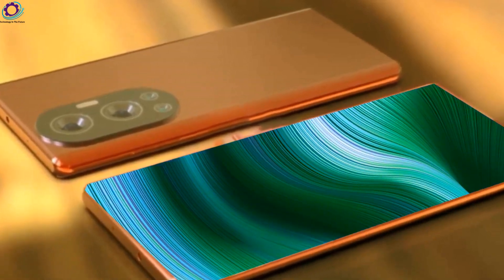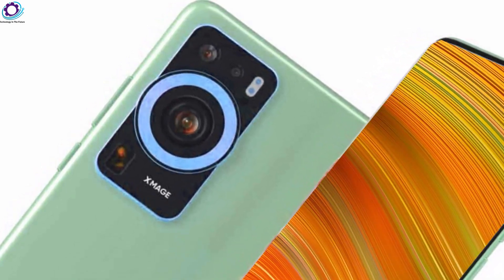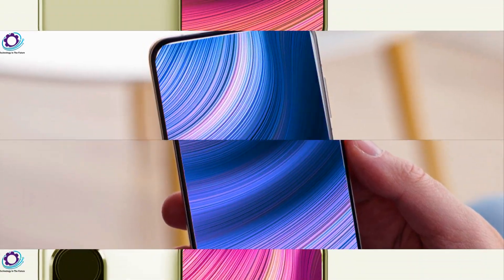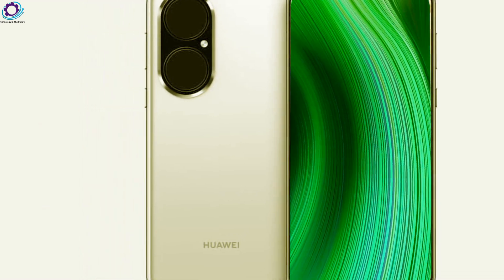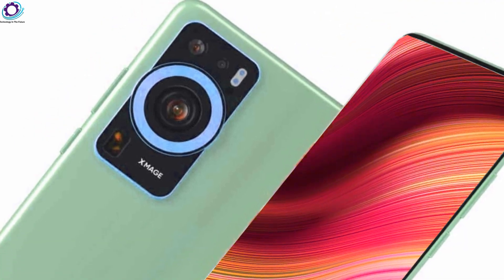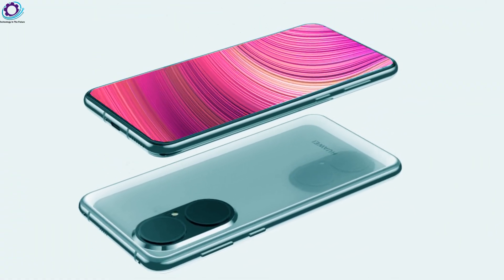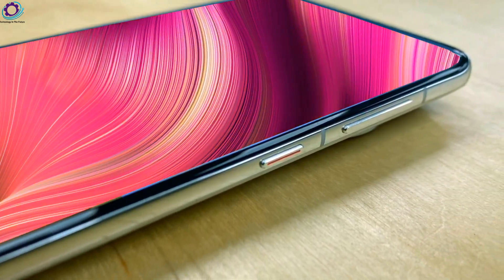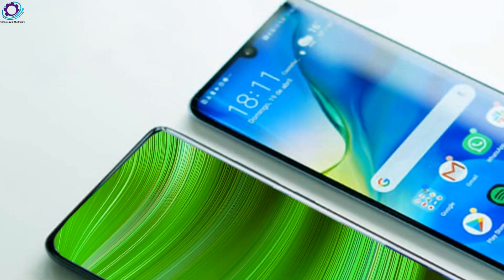Huawei P70 Pro: First Look, Price, Release Date, Phone Specifications, Features, Specs, Trailer 2024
Introducing the official first look trailer and introduction video for the new best flagship phone of 2024, the Huawei P70 Pro 5G. The most recent rumors and news indicate that Huawei will introduce the P70 Pro next year. According to supply chain insiders, the Huawei P70 will also include an in-display optical fingerprint sensor. Thanks!